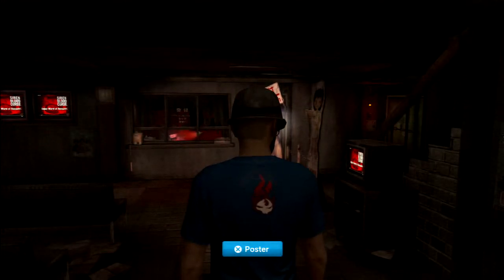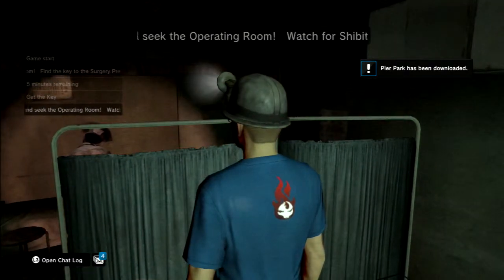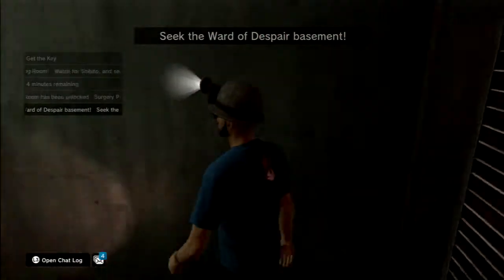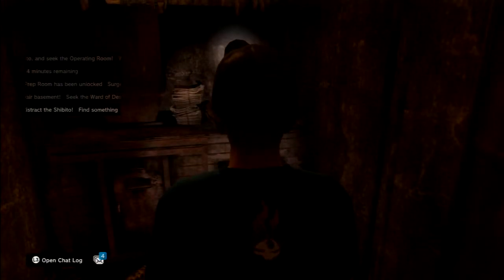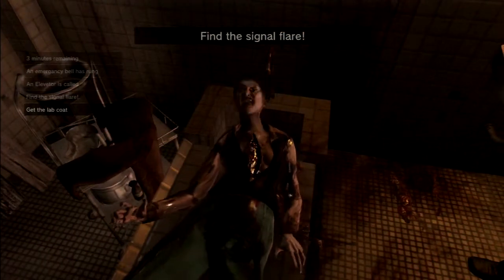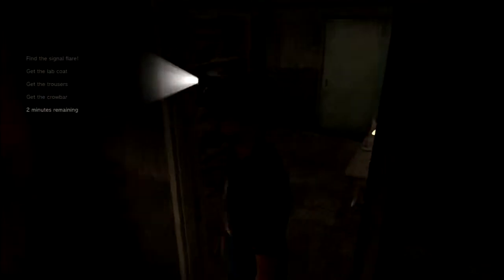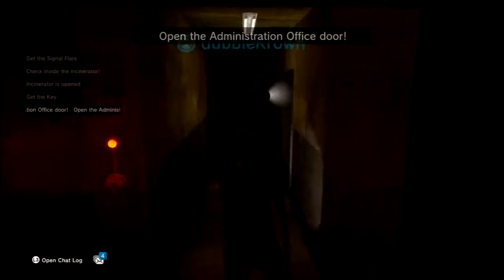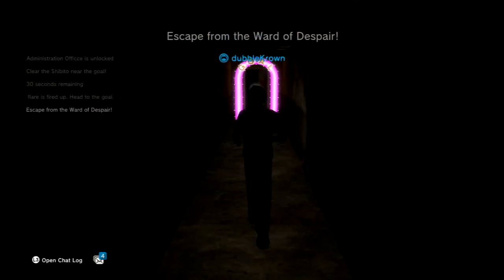Playstation Home - Ward of Despair - Signal Flare Mission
In this video of PS Home I present more horror action from Siren Blood Curse. We are about to play Ward of Despair, a Japanese game about Saiga hospital. We have to avoid the shibito, those strange nurses that make you regret you ever got ill and we have to escape the hospital within 5 minutes. This is the doctor's mission or signal flare mission and here we can pick up a lab coat and trousers. As we search the rooms we discover a crowbar with which we can open the incinerator. The incinerator has the office administration key in it and when we call the elevator we find the signal flare. The flare can then be used to scare of the last shibito who is blocking our path to the exit. On completion we receive some free items.